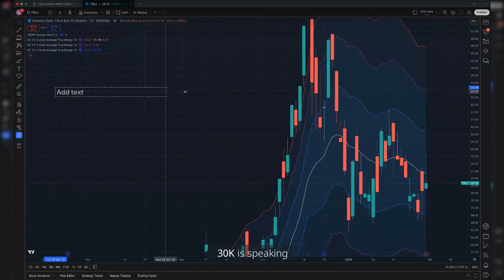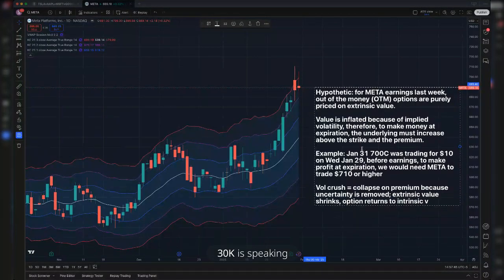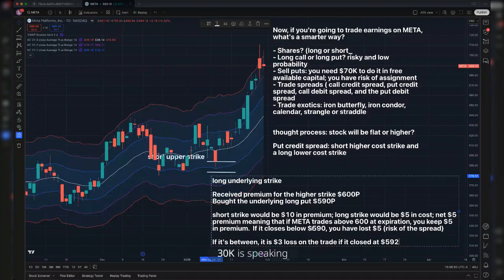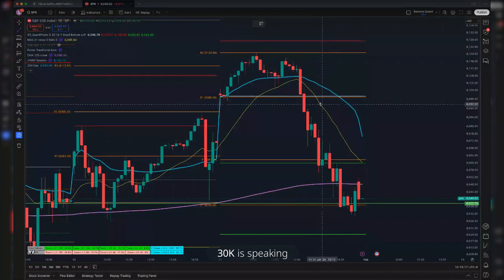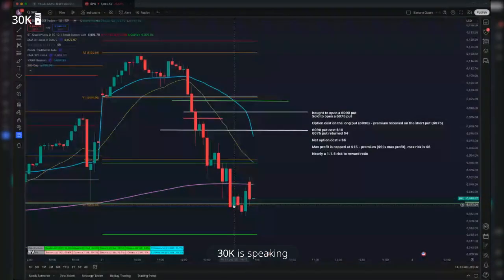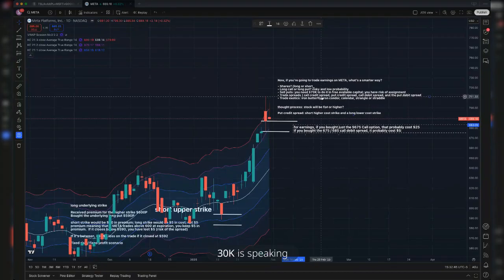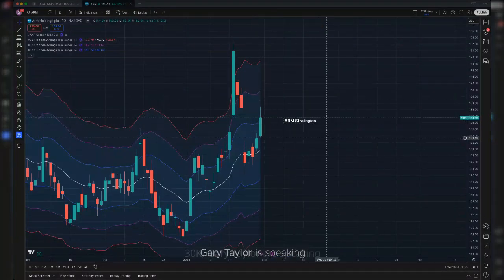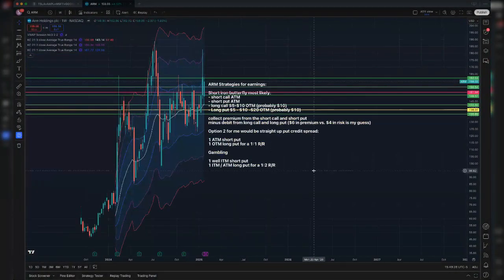Options Strategies and When To Use Them - 30K